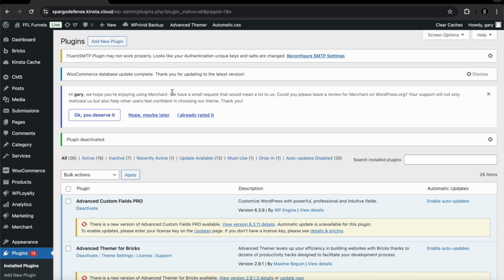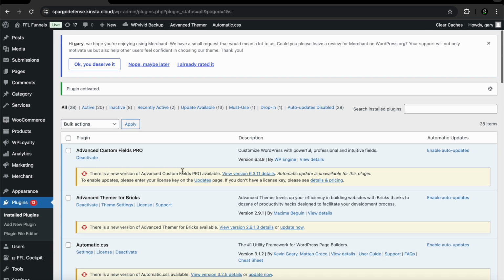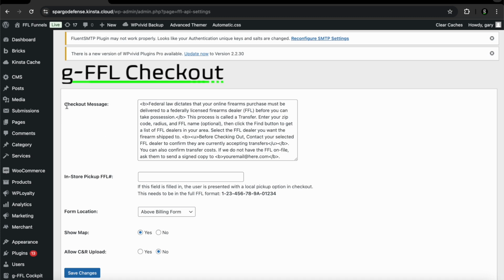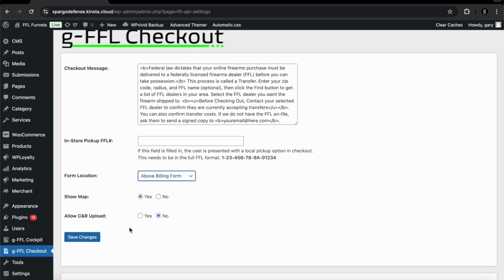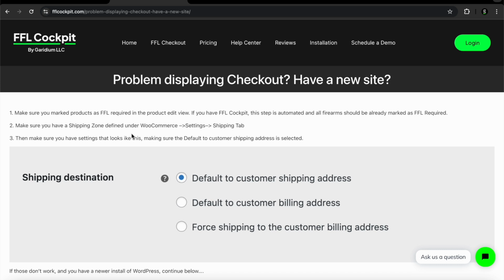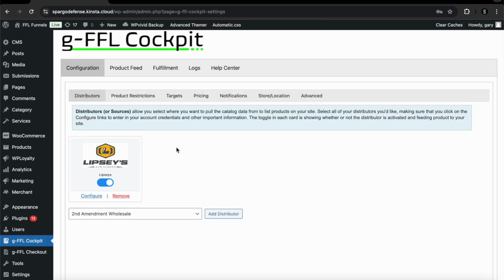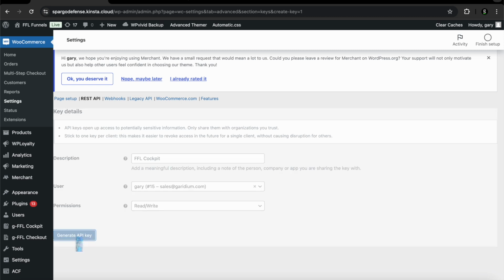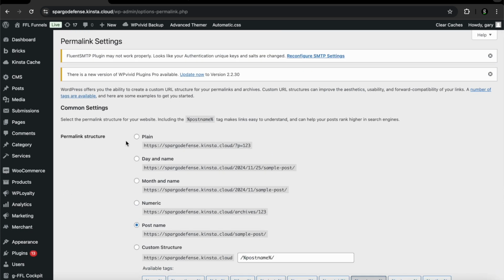FFL Cockpit Initial Setup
This video will give you a review of the Initial Setup for both the FFL Checkout and FFL Cockpit plugins.